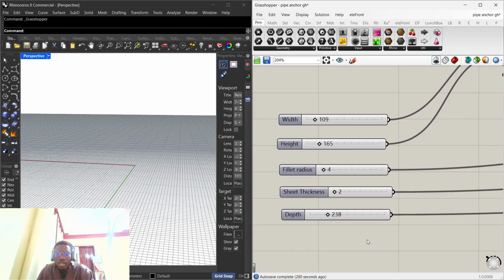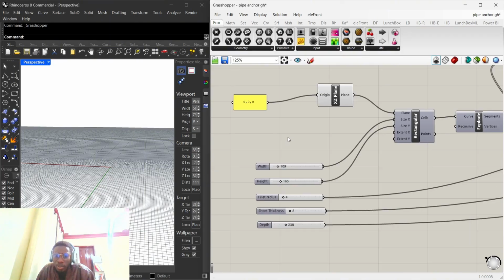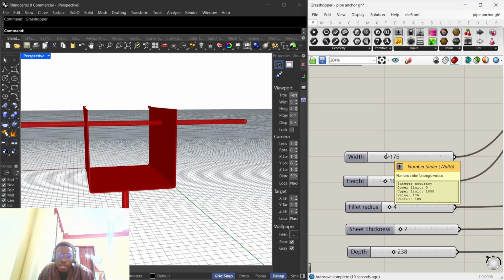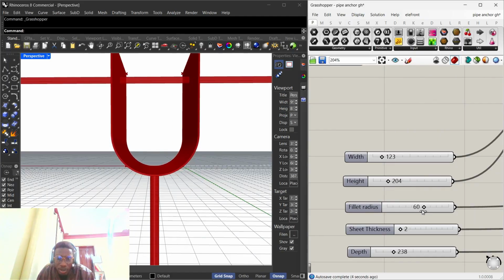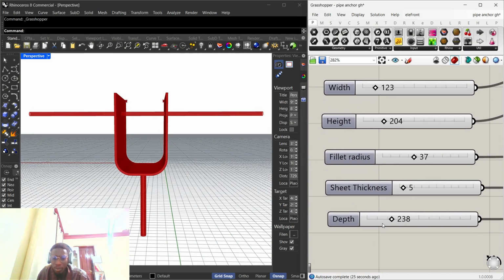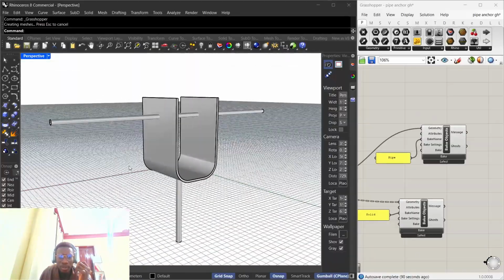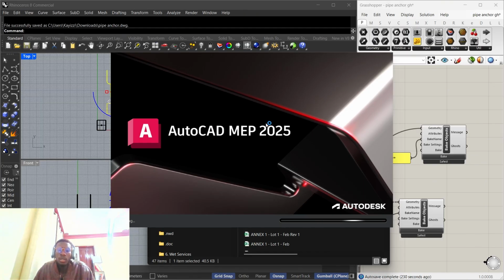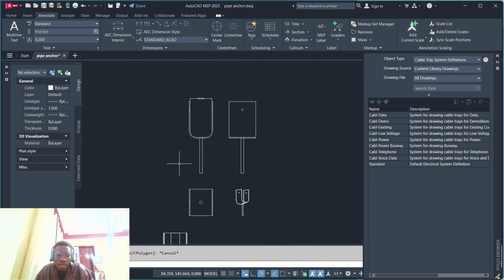Computational design for mechanical engineering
Here is an example of a workflow of how to solve mechanical engineering challenges of high-rise buildings using computational engineering.